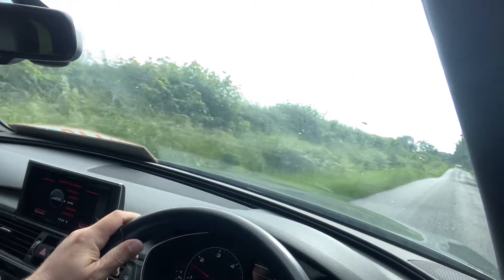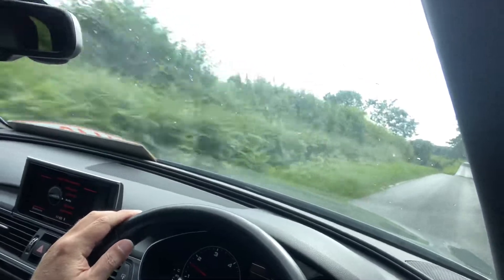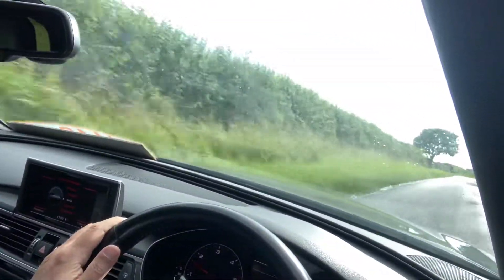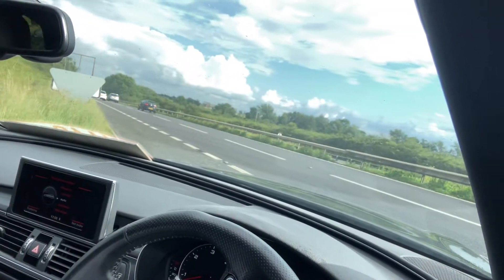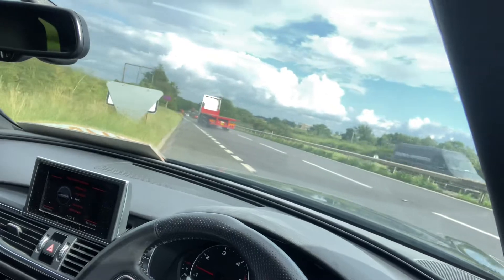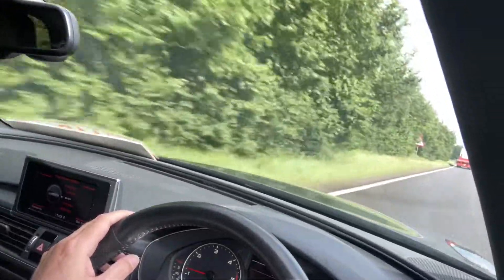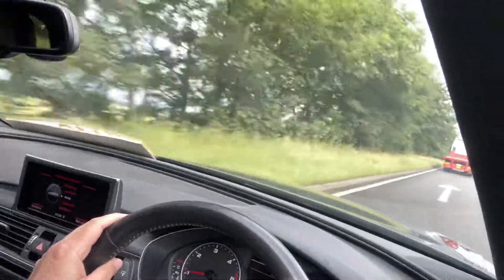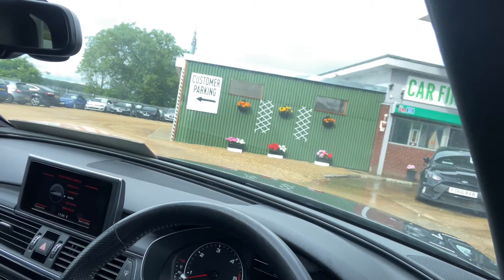Virtual Test Drive 2016 Audi A6 3.0l Avant TDI Quattro S Line Black Edition